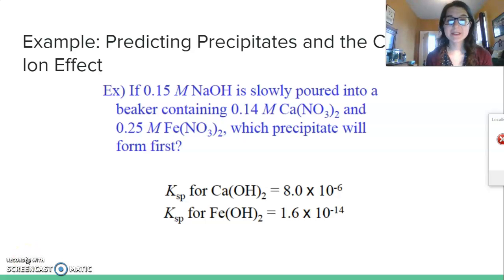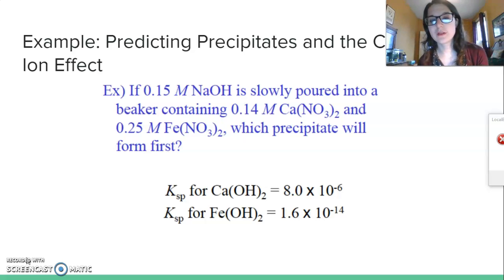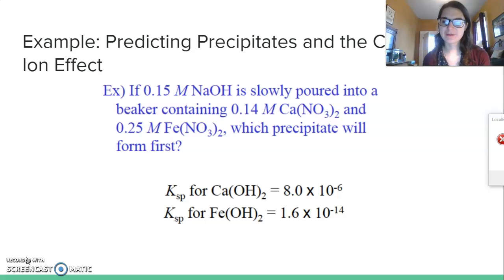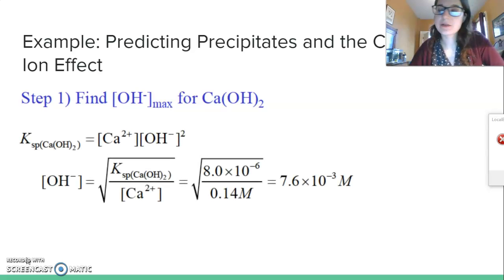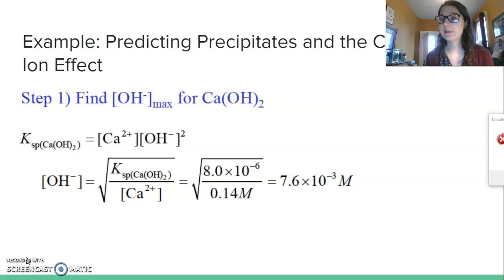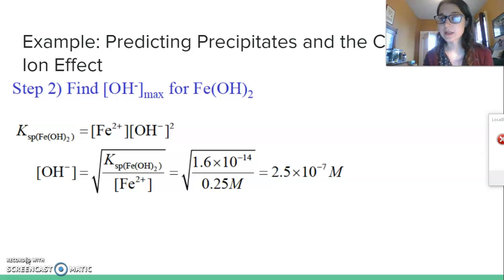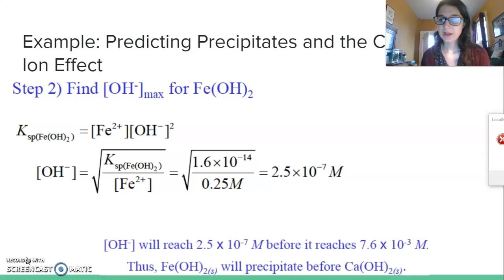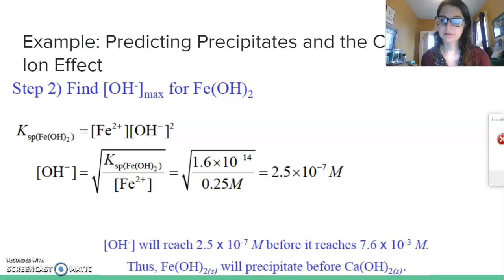7.10-12 notes pt3